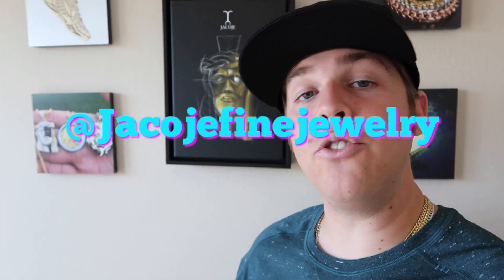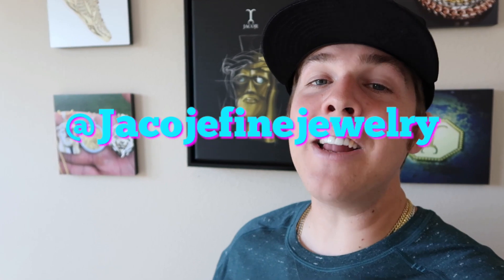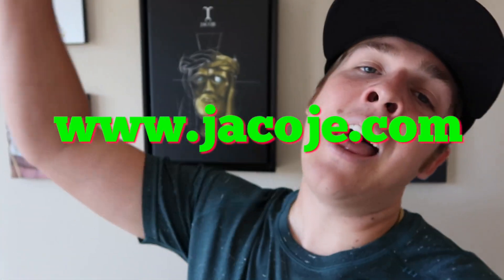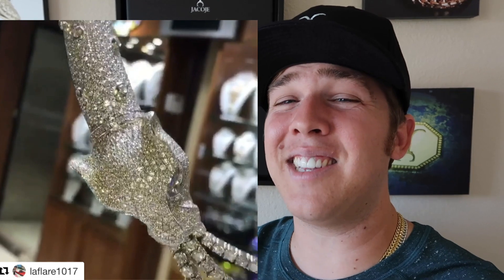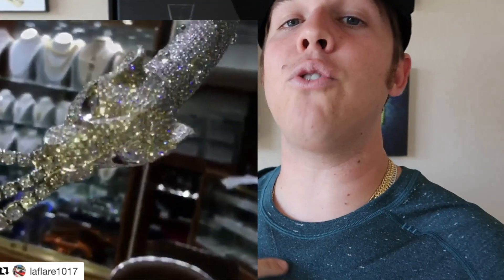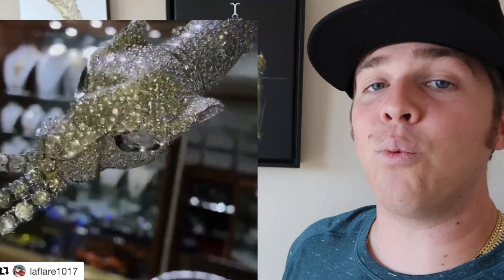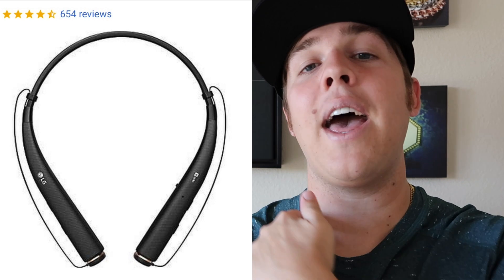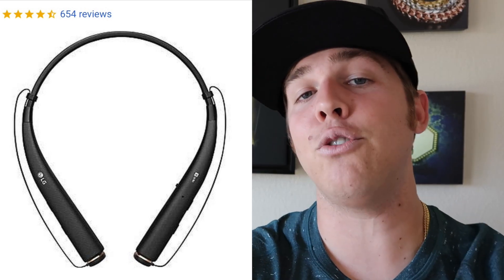Gucci Mane new piece HIT OR MISS?!?!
Gucci Mane with another one of a kind piece of jewelry. It's taken some time for this piece to grow on me. The fit is a little odd. Let me know what you guys think down below.